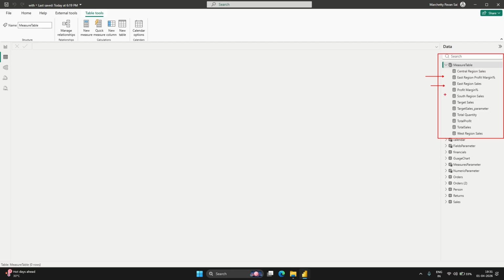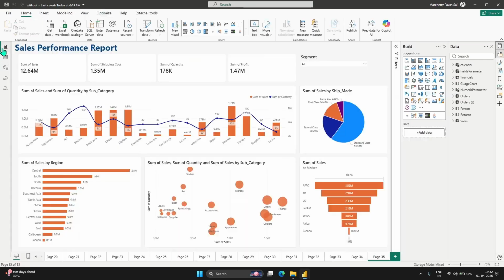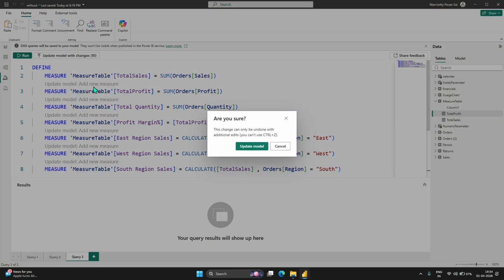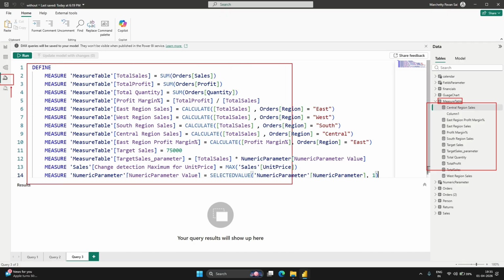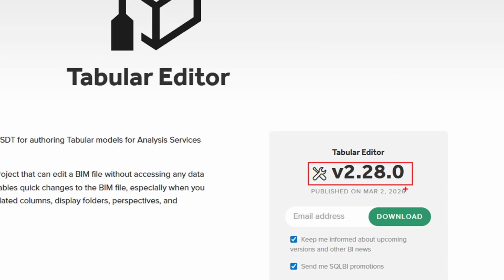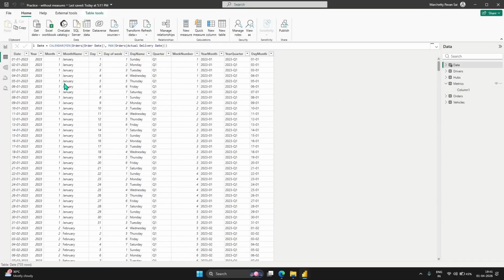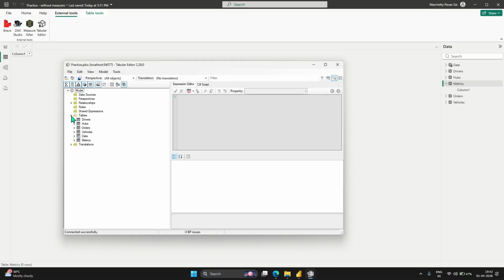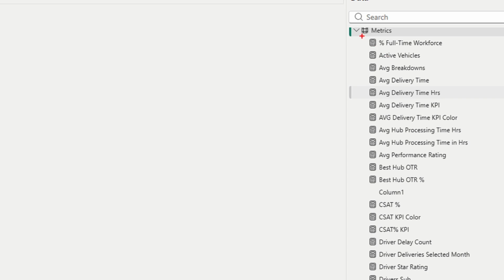How to Copy Measures from One report to Other using DAX Query View and Tabular editor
This video is about Measure Killer in External Tools of Power BI